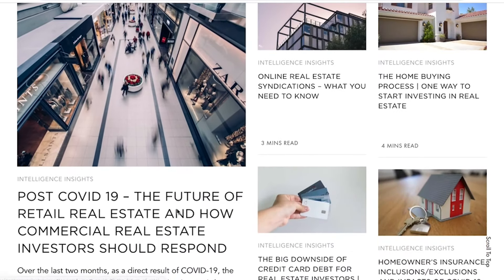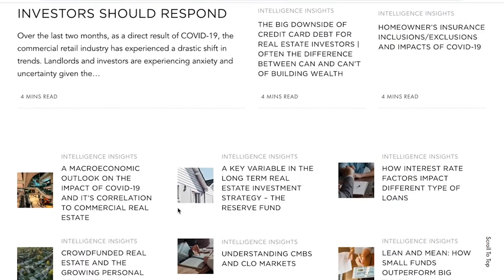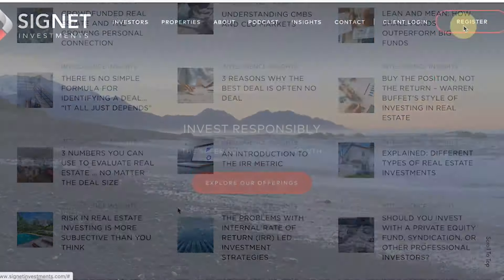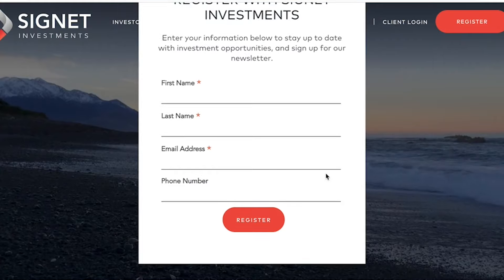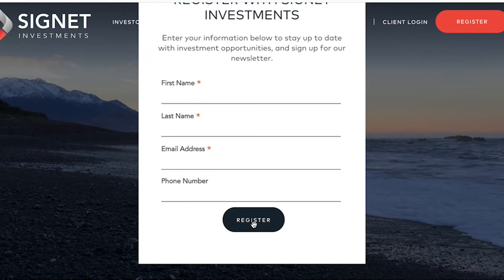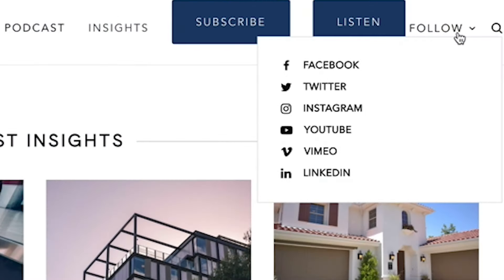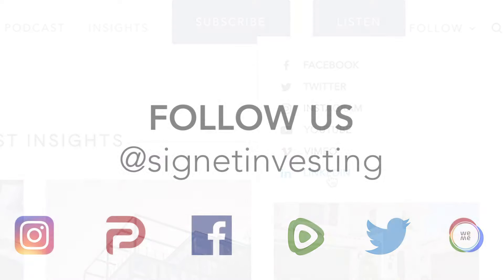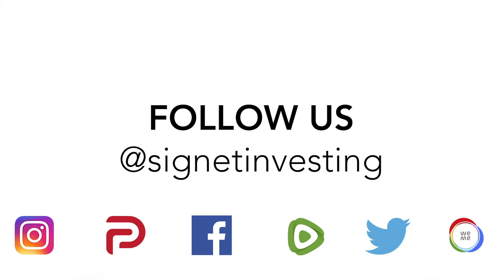How to Use Leverage in Your Real Estate to Protect Property? Talk with Luis Maizel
How do you use leverage in real estate to protect your investments? How do you keep your investment financially healthy in a downturn? In this video, the Signet Podcast `Eduardo Sigal talks with investment advisor Luis Maizel who provides insights into real estate and business.

Luis Maizel is the founder LLJ Ventures (Private Equity with a Real Estate Focus), LM Capital (institutional fixed income), and LM Advisors (Money Management for high net worth families).

Luis has raised in the hundred of millions of dollars for real estate projects just in the last few years and manages well into the billions of dollars in fixed income assets and equities for various public and private clients. He has done this since 1984. Luis has been on MSNBC, Bloomberg and other shows as a commentator for his insightful understanding of the markets. Luis carries a wealth of knowledge. Today, we are fortunate enough to get some thoughts from Luis on strategies in investing, partnering with others, debt and inflation, and more.

Shot Date - February 24, 2020

WHY THE LONG TERM REAL ESTATE INVESTOR PODCAST
More than ever before, real estate investment wisdom is needed. With the exploding growth of new investors through real estate crowdfunding, increasing availability of risky opportunities, and variety of complex strategies, making smart finance decisions is more mysterious than ever.

This video is an episode of the series of The Long Term Real Estate Investor podcast. The podcast brings insightful discussions that deliver eye-opening principles and strategies from experts across the real estate industry to help our listeners with their planning and investment decisions.

Eduardo Sigal is host of The Long Term Real Estate Investor podcast.
Using his unique approach and vision of real estate, Eduardo Sigal, MBA, has been intimately involved in the industry from a young age. Growing up in the world of real estate investing has afforded Sigal the knowledge and perspective in making sound and strategic investment decisions. Using this knowledge, Sigal interviews some of the world's most accomplished real estate developers, investors and other business leaders to learn how they found their success.